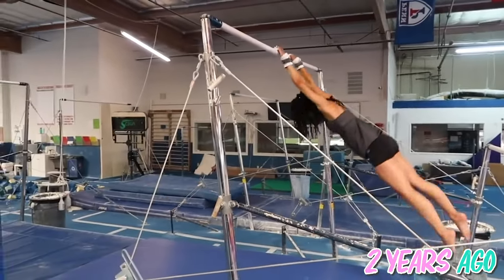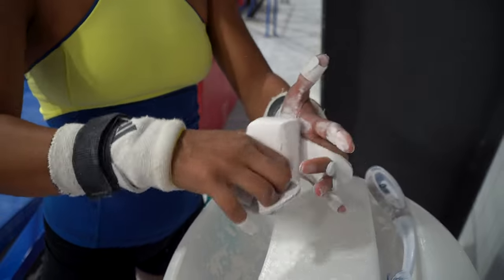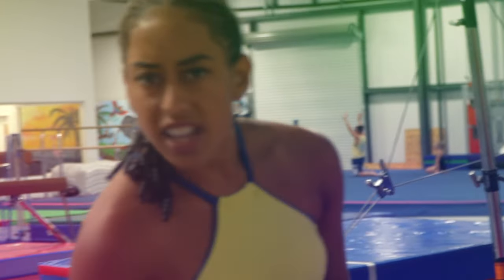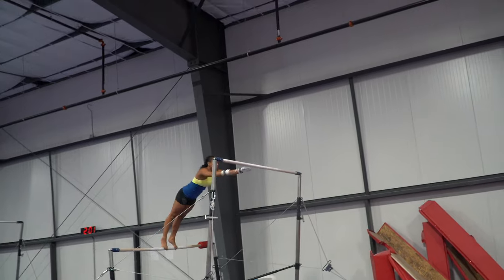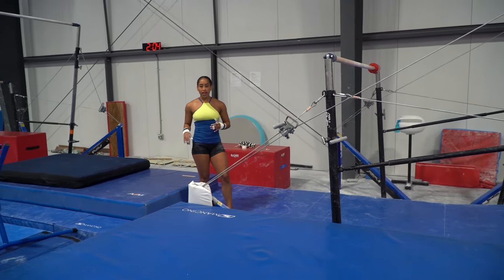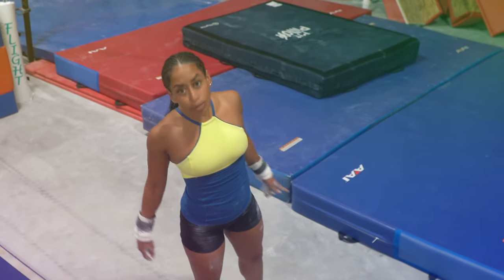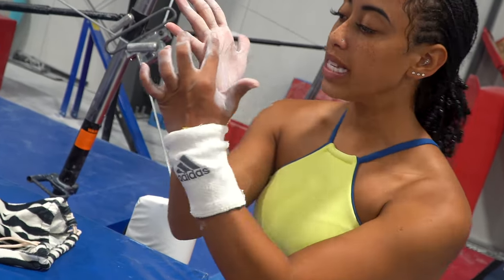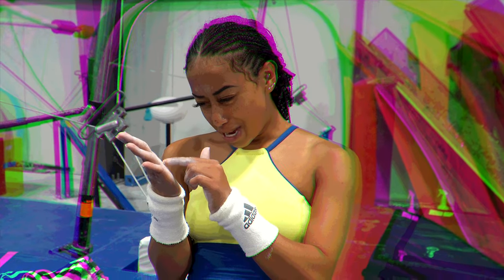Then vs Now | BARS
You are currently watching Then vs Now | BARS

Do you want to watch raw and fun videos about gymnastics, fitness, and stories about my life?

I am a former UCLA gymnast known for my viral floor routine.

From gymnastics to vlogging to gymnastics. Who says career change can't be fun. Haha! Guys, I'm going to the bars today! I haven't done this in a while but as they say, "mindset matters more than talent". Let's get these grips warmed up! Let Sophina your fitness diva shine today.

On my channel you will find gymnastics videos, stories about my life/childhood, motivational and inspiring videos, healthy lifestyle and proper nutrition, tips and tricks, trending styles and so much more!

I have always wanted to share my experiences, thoughts, ideas, and demonstrate my knowledge and expertise. For me, sharing my stories in life will motivate, inspire and make others happy, as well as it will enhance my personal growth and maturity.

Thanks for tuning in to my videos!

Stay happy and healthy,

Sophina The Diva 💕😘

Produced by Vibez&Visionz Inc.
Intro/Outro by Joe Shea